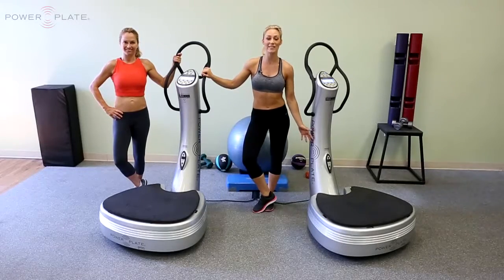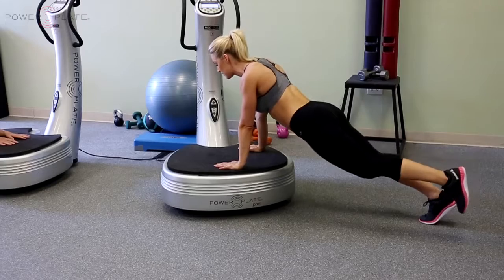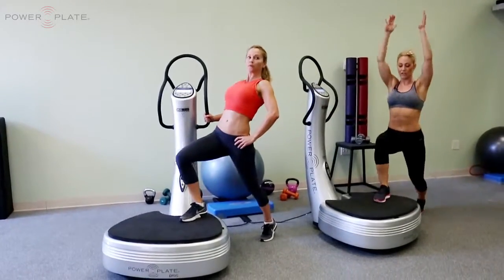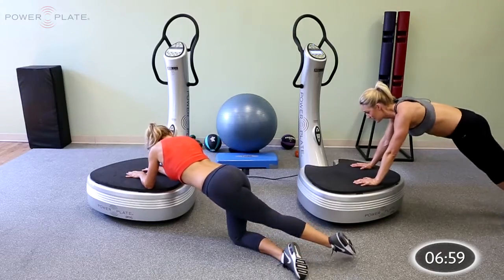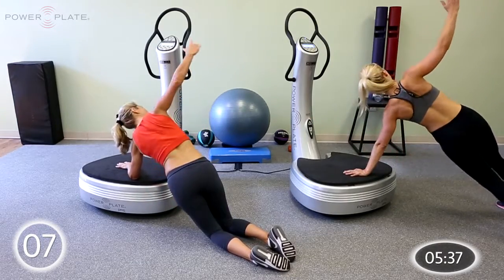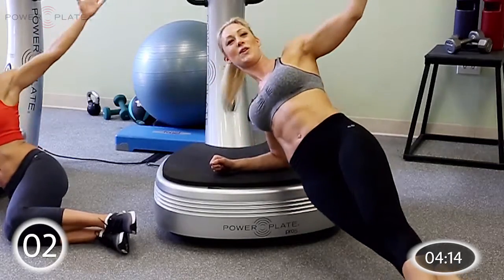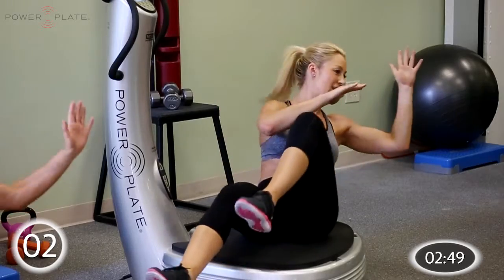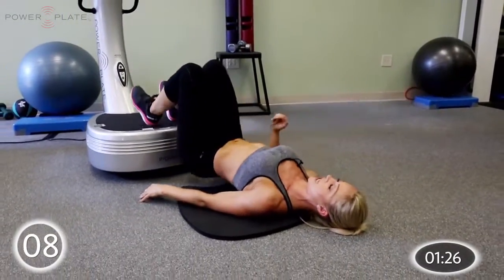5 3D Core Essentials Workout